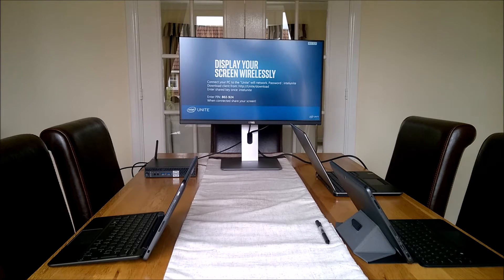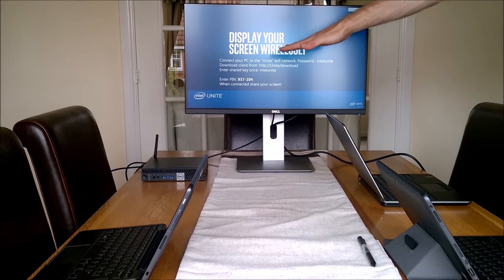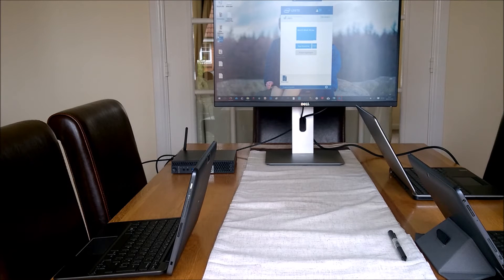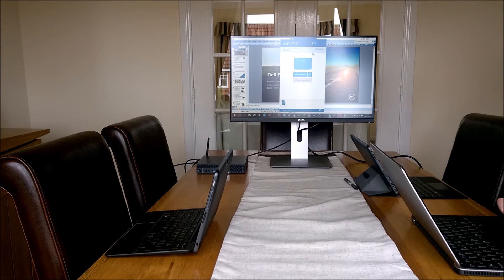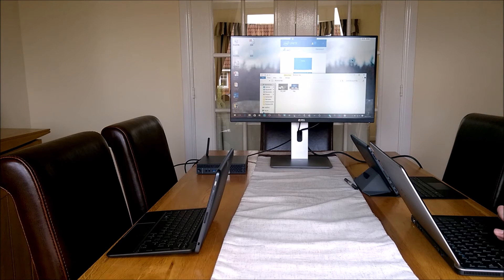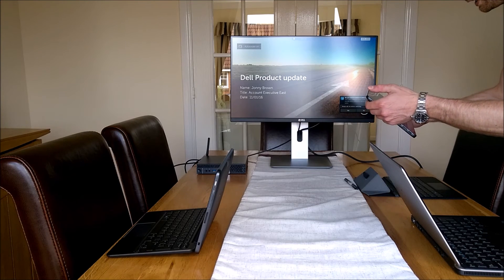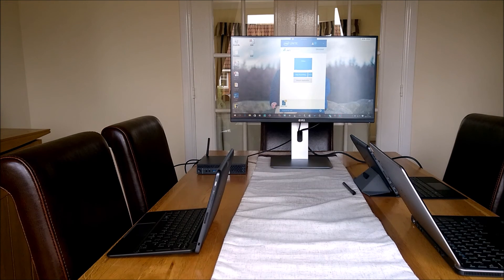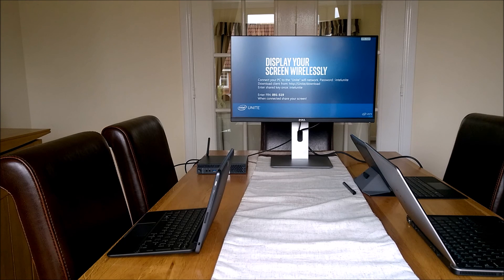Dell Intel Unite live demo of Smarter Conferencing solution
This is an overview and scenario of the Intel Unite smarter conferencing suite pre-installed and configured on the Dell UNITE 7040MFF. Simple, fast and secure collaborative tool with single or multi network offerings